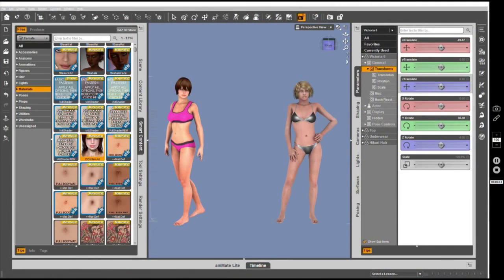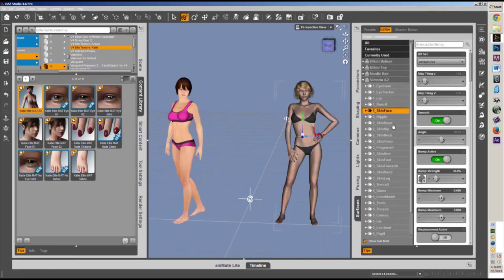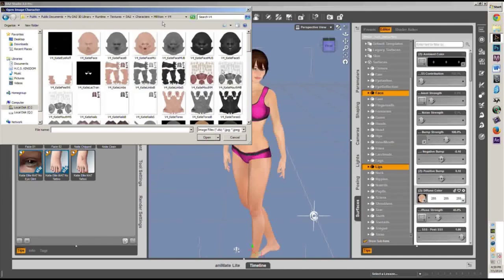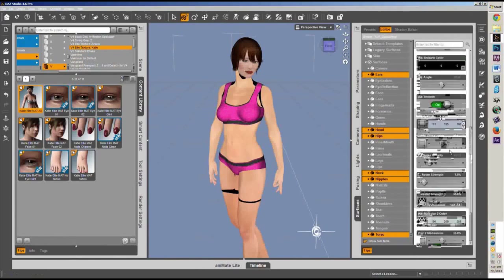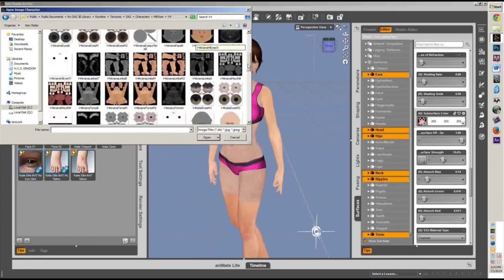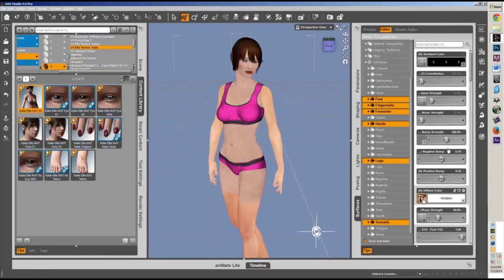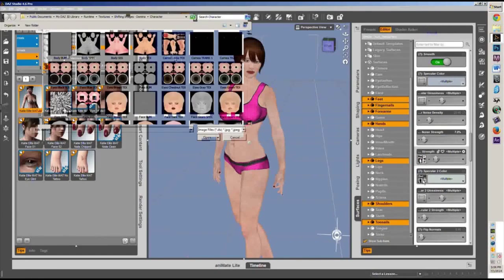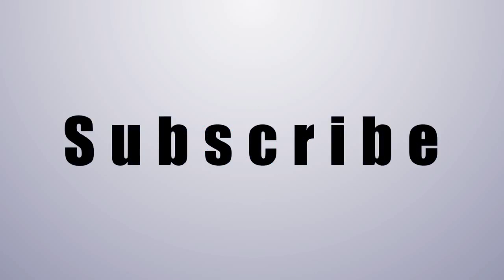Daz3D Tutorial - Cornerstone of Texture Editing.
Daz 3D Studio Tutorial. How to Change textures between different model generations by hand.

Practical Daz Advice